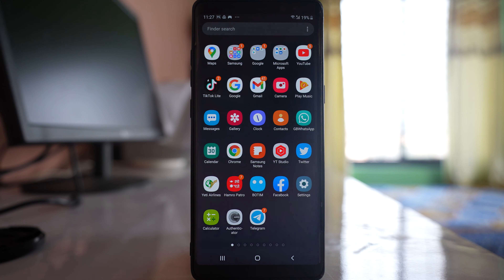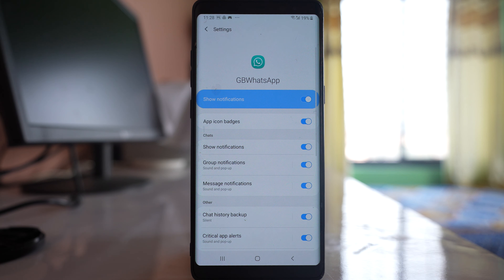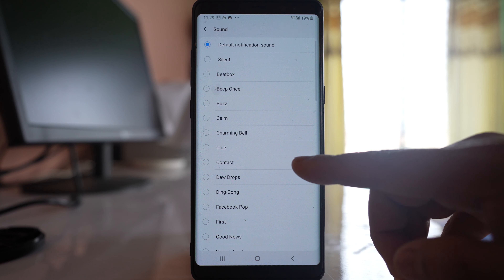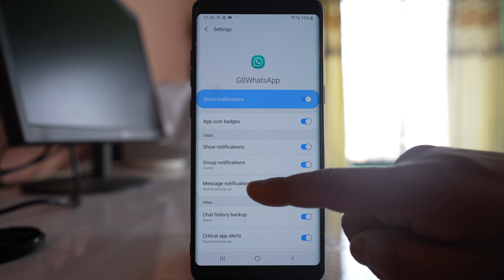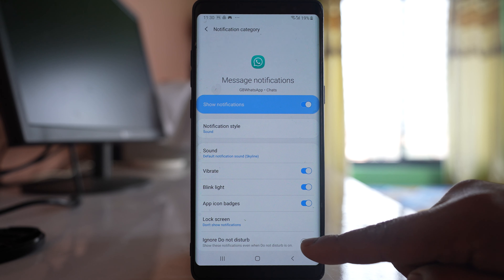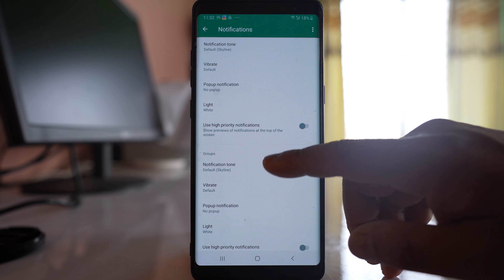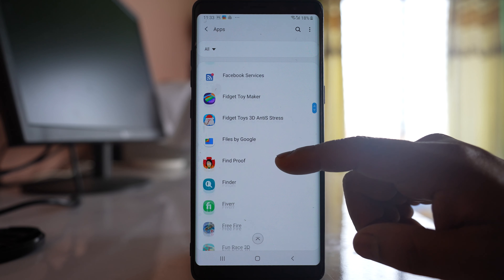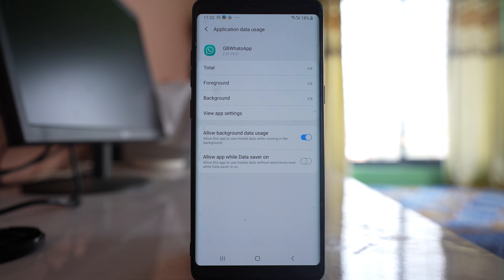Not Getting WhatsApp Notification and Sound on Samsung ALTHOUGH Notification is ON | Fixed 2022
Not Getting WhatsApp Notification and Alert Sound on Samsung ALTHOUGH Notification is ON. This video also answers some of the queries such as How to fix WhatsApp Notification problem, WhatsApp not showing notification until opened, WhatsApp Notification Sound Not Working, How to Solve WhatsApp Notification Problem, WhatsApp Notification not showing problem Fixed, WhatsApp Notification Not Showing on Home Screen

In case if there is no notification sound, no vibration or no preview of WhatsApp when you receive a new message then what you do is go to "settings". Then scroll down and you have to go to App here. Now you have to look for WhatsApp application. For me I have installed GBWhatsApp but the process is same. So open WhatsApp application. Go to "Notifications". Now it is not enough if you have enabled "show notifications" only. The first thing that you have to check is make sure that app icon badges is enabled so that you will get a number on the top of the whatsapp application to tell you how many notifications you have received. Similarly you have to enable this option "show notifications" and if you want to receive notifications from a group, make sure you have enabled this "Group Notifications" and then you can go inside Group Notifications". Also make sure that again these show notifications is enabled. "Notification style", make sure it is "sound" not "silent". Also go to "sound" and you can select any of the notification sound from here. Make sure the vibration is enabled. If you want to blink light when you receive notifications then you can enable this option also. Show App Icon Badges should be enabled and there is one more thing at the bottom here "Ignore Do Not Disturb". So if you still want to receive the notification sound even though Do Not Disturb Mode is turned on you can select this option. It's up to you. Now let me go back

and let me go to "Message Notifications". Now this is for messages which you receive from individual contact not from the group. Here also you have to enable "show notifications". Notification Style should be sound again. Sound you can choose anything. Show vibration also should be on. So if you want to blink the light it should be on. Make sure that App Icon Badges should be on and also here if you wish to receive notification sound or notification even though you have enabled do not disturb mode, you can enable this option. Now one more thing what you can do from here is you can tap on this option "In App Notification Settings" and here also make sure that this conversation tones, it is enabled. So for Notification tone, again you can select anything. Vibration if you want you can make it short, long or default but don't select off. Now if you want to prioritise whatsapp notification, you can select this option "Use high priority notification". So that the notifications will appear at the top of the screen. So it's up to you. Similarly for groups also, select any of the ringtone. Vibration you can make it short, long or better leave it default.

And for this one also you can enable this option "Use high priority notification" so that whatsapp notification will be prioritised and it will appear on the top of the screen. So it's up to you. So after you have done this much the other thing that you can do is you can again go to "settings" again. Go to "Apps". Again go down and look for whatsapp application. Go to this "Mobile data" and you can enable this option "Allow Background Data Usage". So that you can receive the notifications for whatsapp in the background even if you are using Mobile Data. So if you deselect this option then what happens is if you are using mobile data and if you receive a new notification for whatsapp application then you might not be notified. You will be only notified when you open the whatsapp application. So if you want to receive notifications in the background select this option "Allow Background Data usage" for the whatsapp application.